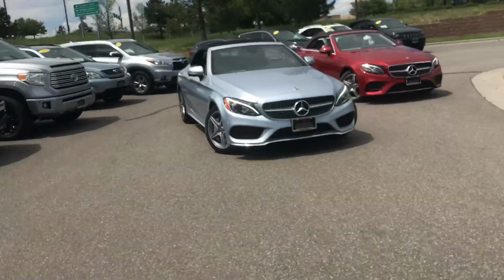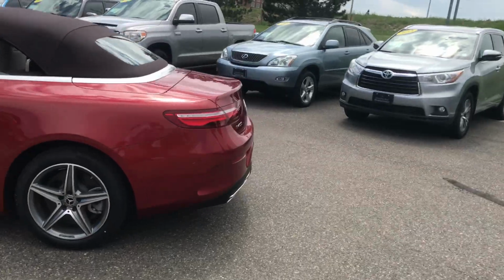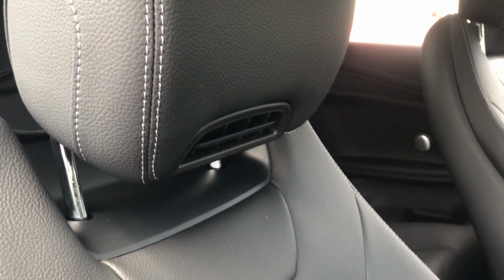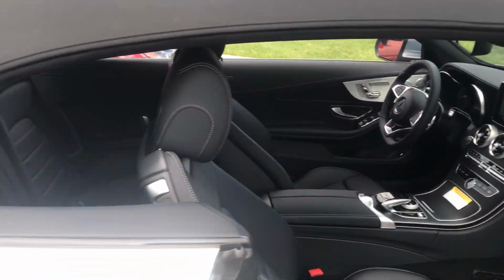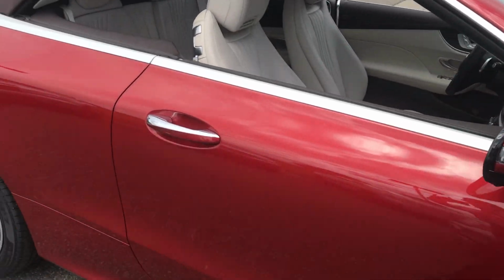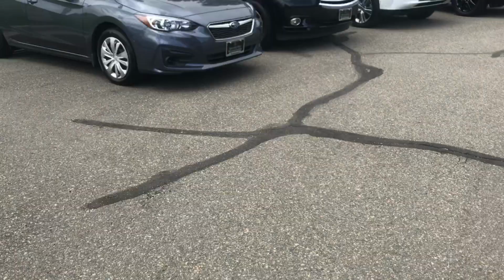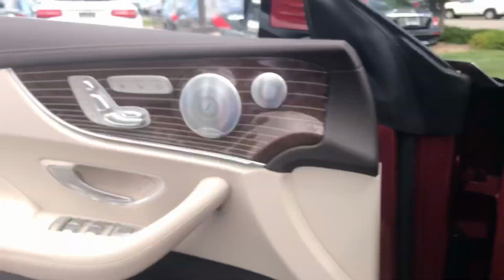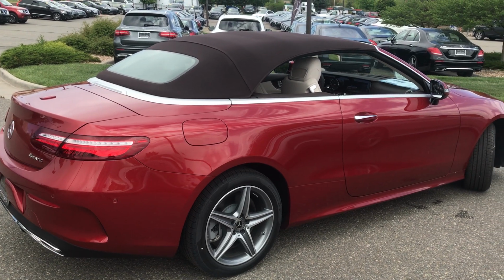2018 C300 Cabriolet & E400 Cabriolet | "the bald guy"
Hello sir, thank you for taking a moment to watch this video. Here is a quick comparison to the C300 and the E400 cabriolets. Please let me know if you have any questions or concerns.